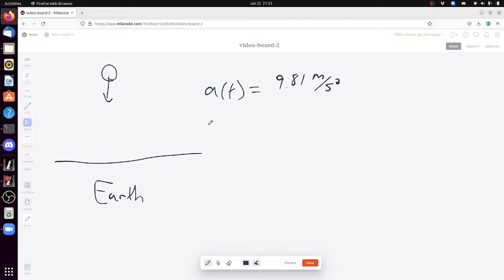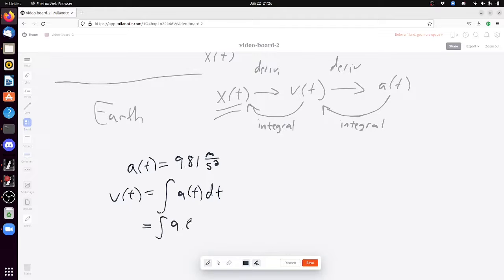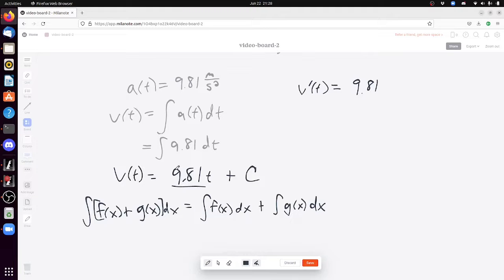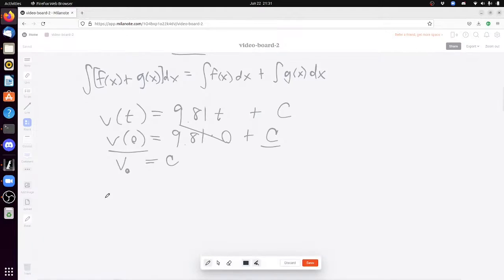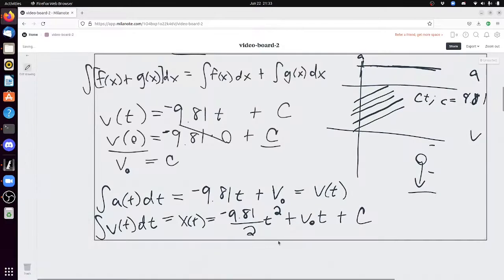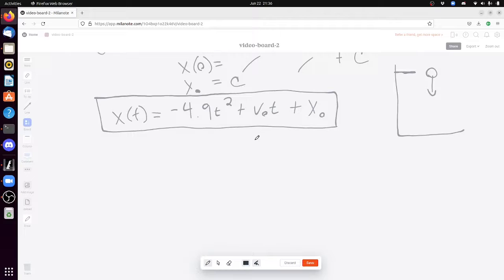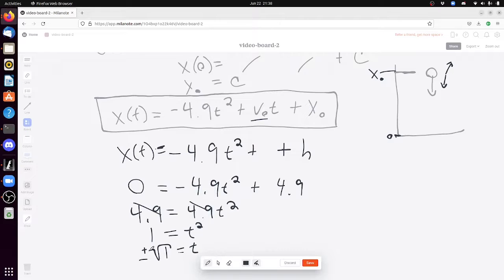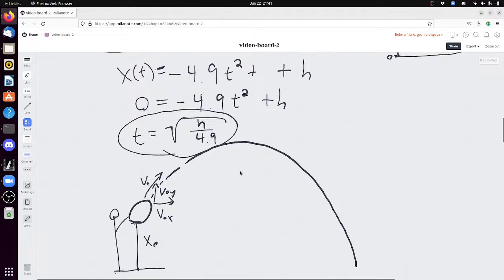Using Calculus in Newtonian Physics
If you want to attend our calls live so you can get your own AP Calculus questions answered every day, join our Skool group